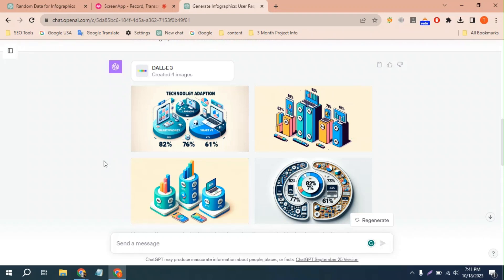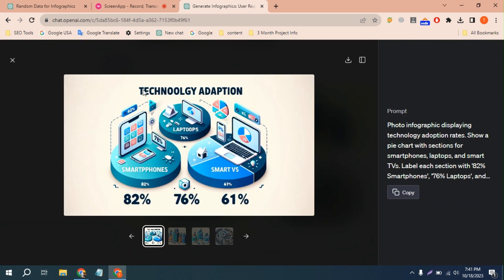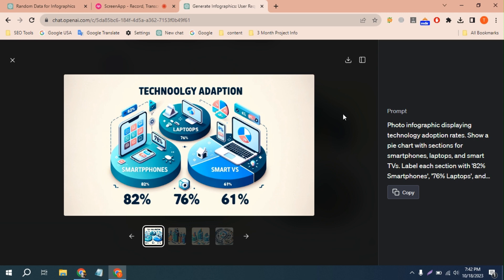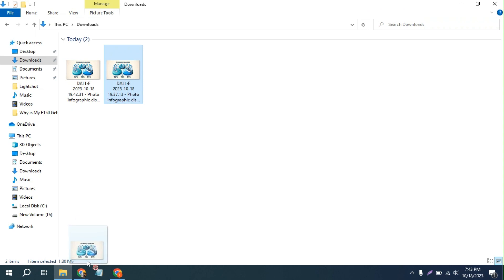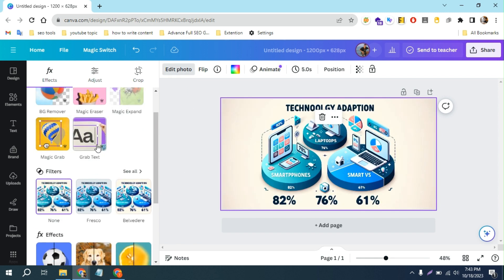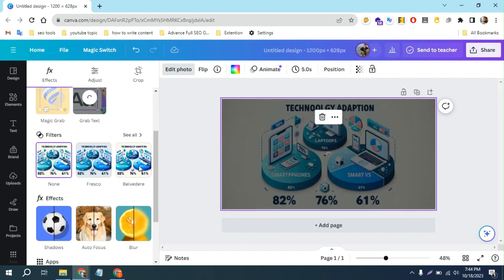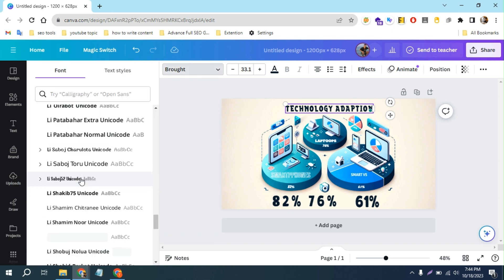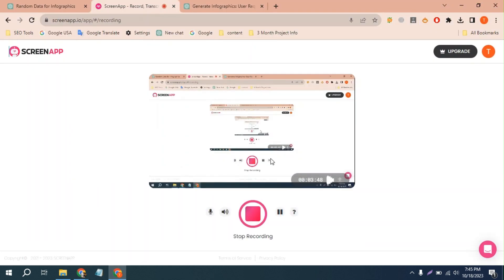How to Edit Text in DALL E 3 Images Using Canva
📌 Looking to modify the text in your DALL-E 3 generated images? You're in the right spot! This video tutorial specifically focuses on how you can edit the text in images generated by DALL-E 3 using Canva.

👇 WHAT YOU'LL LEARN 👇

1️⃣ Importing DALL-E 3 images into Canva
2️⃣ Steps to edit the text within the image
3️⃣ Saving your edited DALL-E 3 image

- No need for advanced graphic design skills
- Quick and straightforward process
- Make your DALL-E 3 images more personalized and engaging